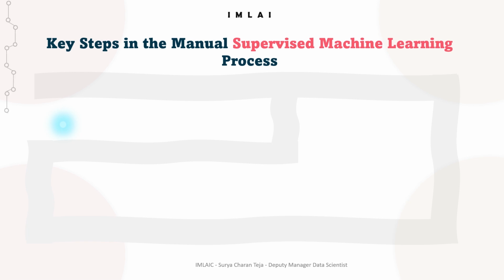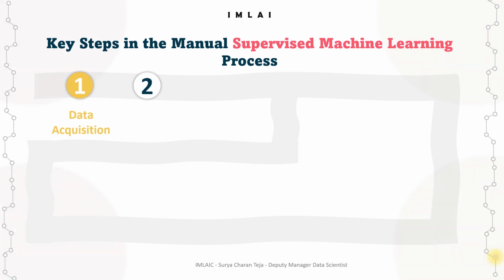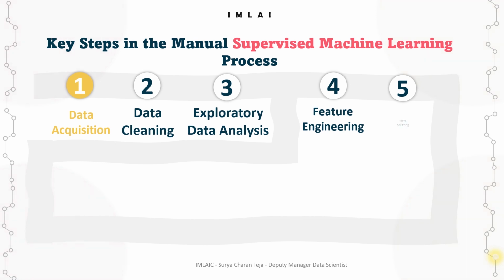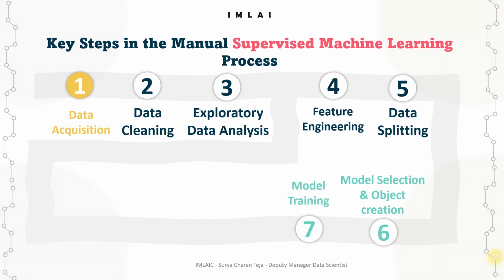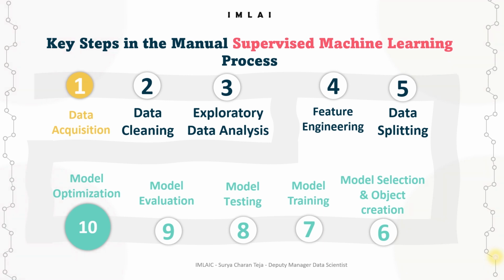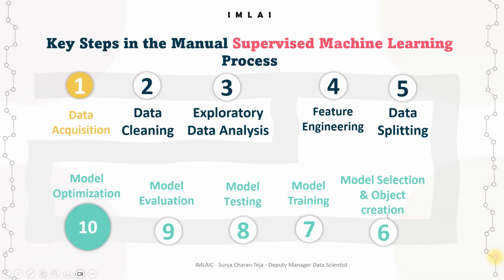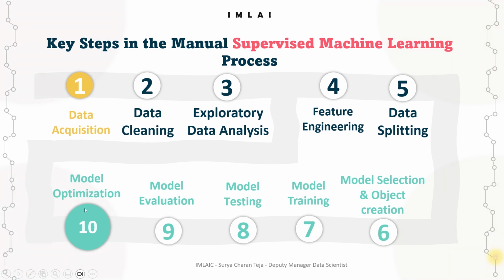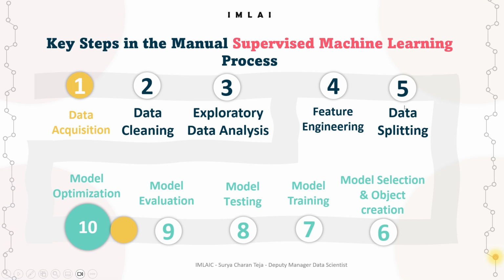3 Diving Deep into the 10-Step Supervised Machine Learning Process A Comprehensive Overview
3 Diving Deep into the 10-Step Supervised Machine Learning Process: A Comprehensive Overview